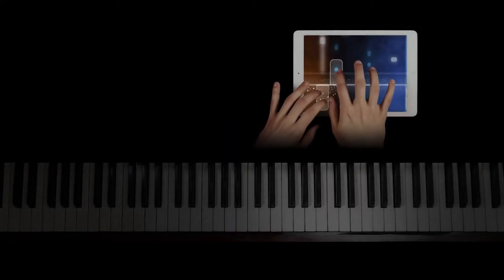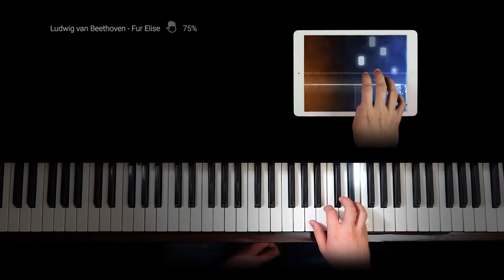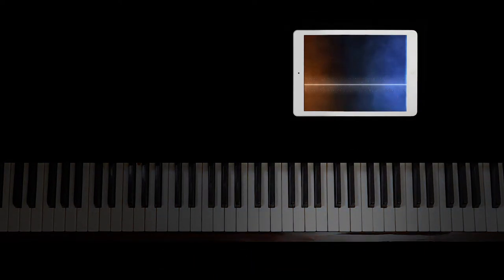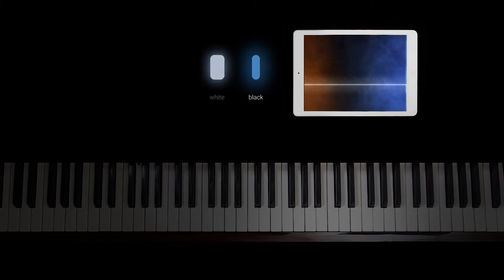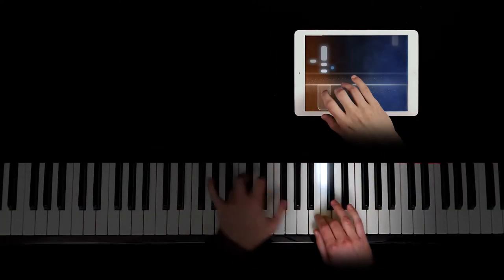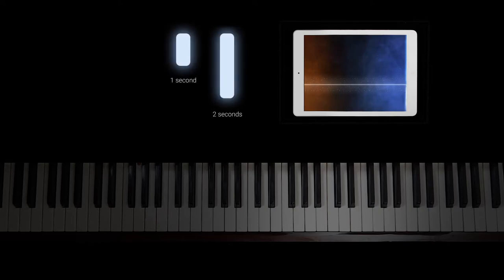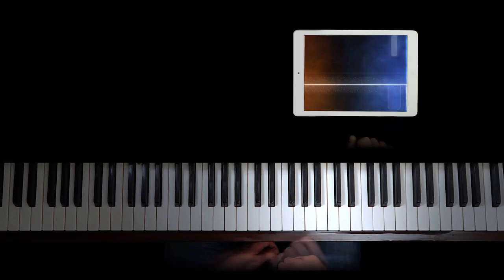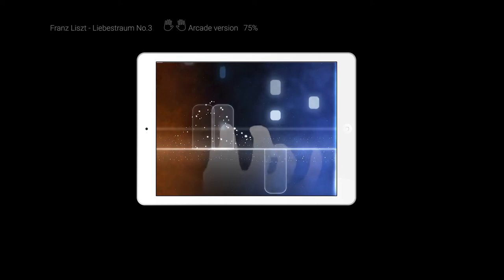Another Piano - How it Works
The official Kickstarter How it Works trailer for Another Piano.

1) Franz Liszt - Liebestraum No.3
2) Ludwig van Beethoven - Fur Elise
3) Frederic Chopin - Nocturne In E Flat Major, Op.9 No.2